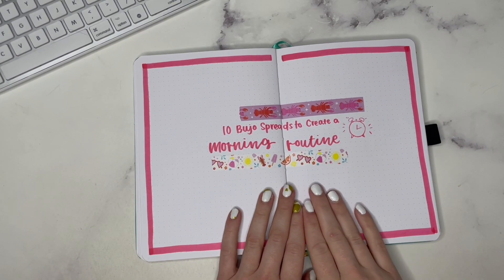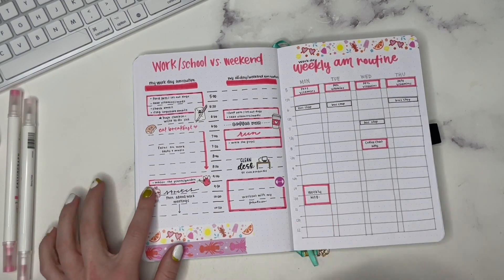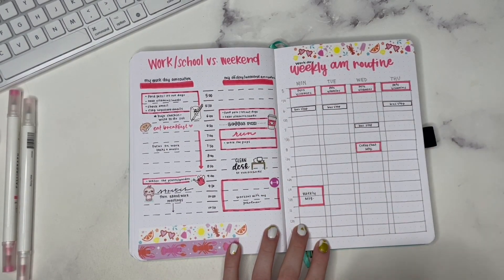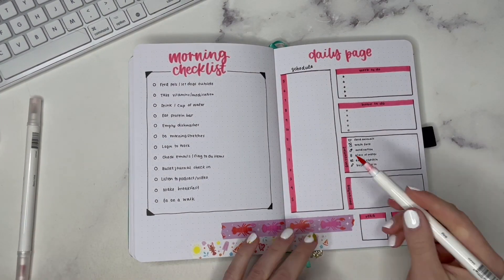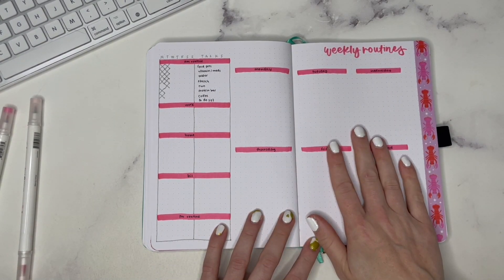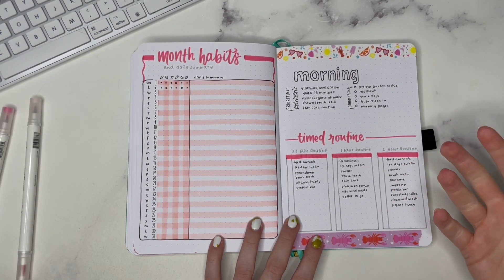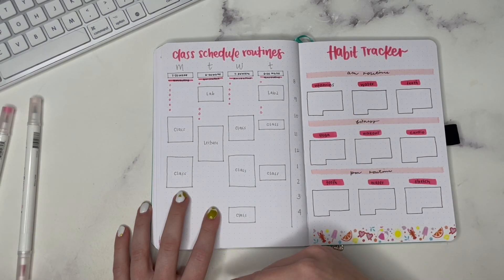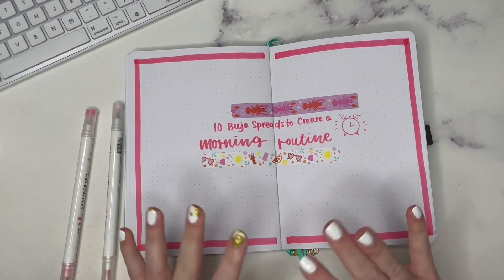10 Bullet Journal Spreads to Help You Create a Morning Routine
Hi all! Bullet journaling and bujo spreads can be helpful for tracking your tasks and to dos, but did you know it can also help you establish routines? I’m going to share 10 different bullet journal spreads that can help you create the best morning routines, including establishing good habits along the way. Hope it helps!

🔔 TURN ON NOTIFICATIONS for more videos from us!